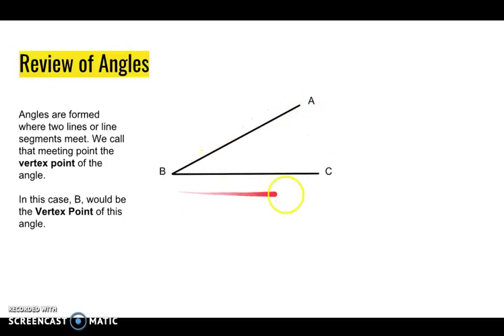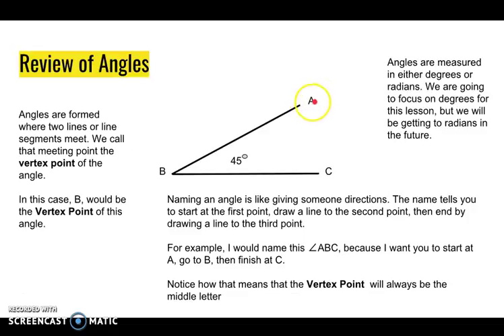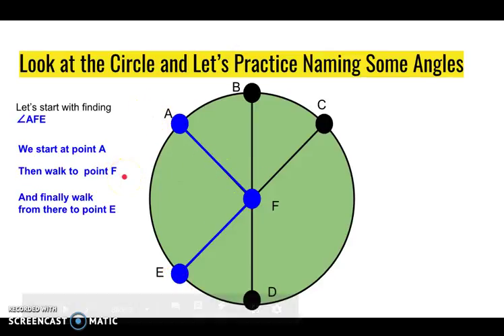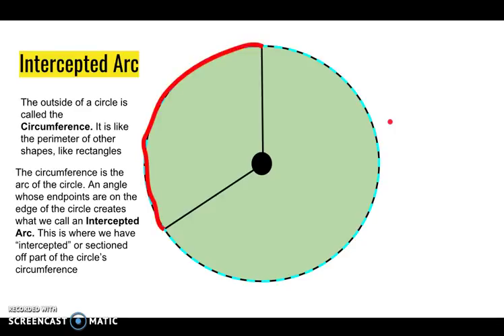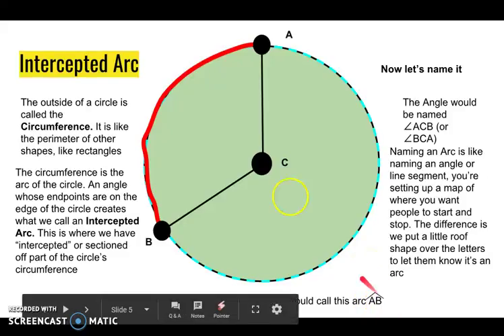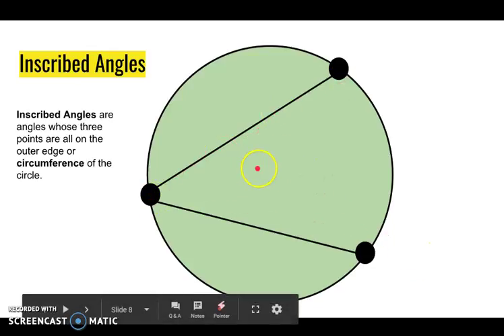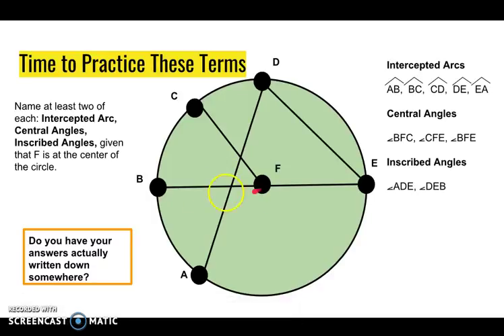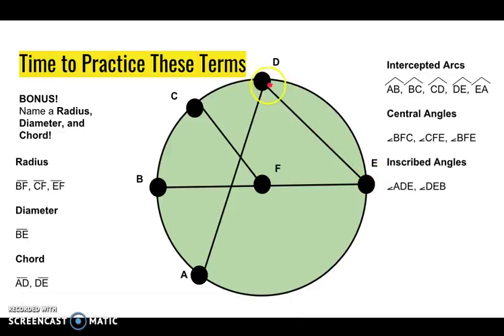Circle Vocabulary Part 2 - Angles and Arcs